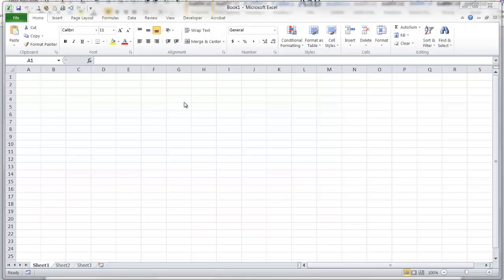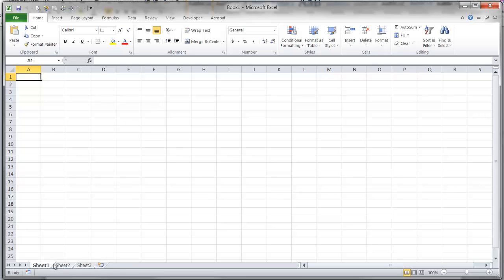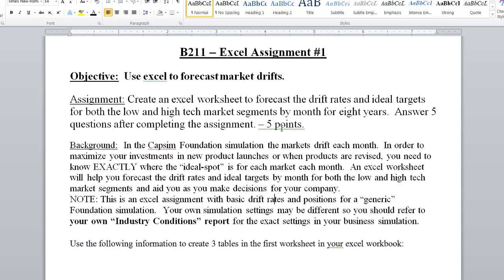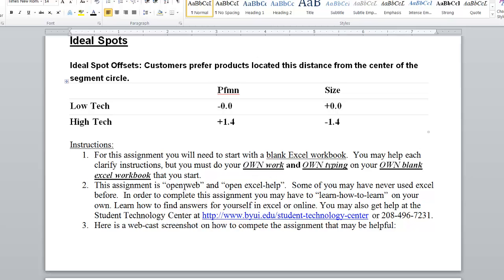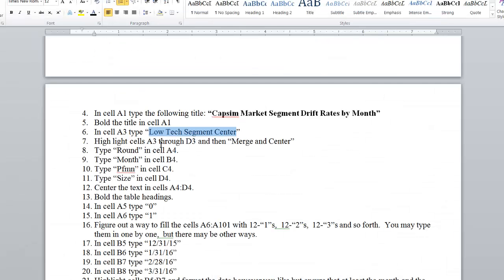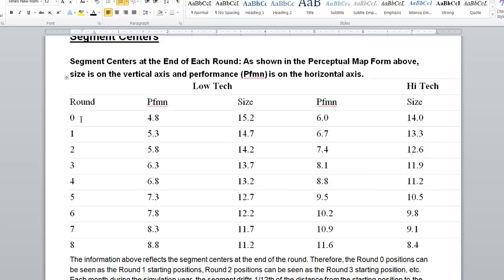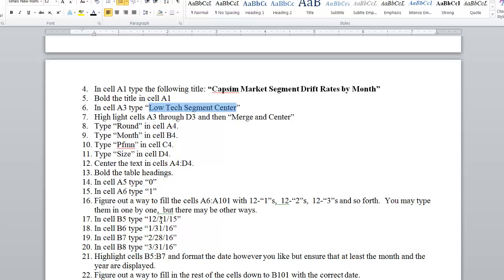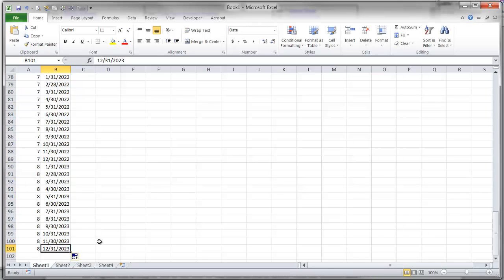B211 Excel Assignment 1 Part 1